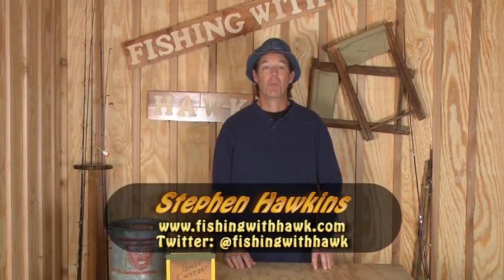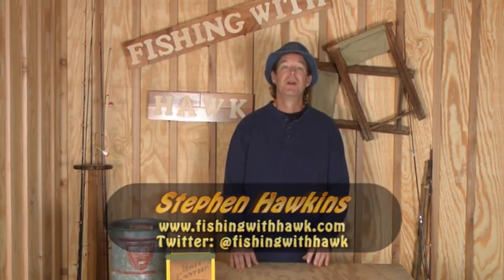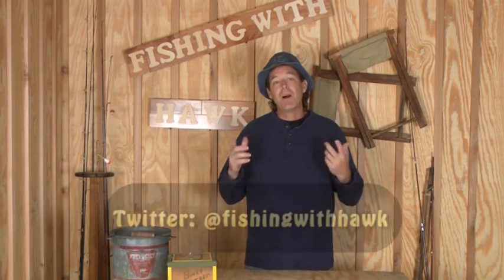All you wanted to know about Barometric Pressure and fishing - Fishing with Hawk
Ever wonder how barometric pressure and changing weather conditions affect the fish?  Check out my take on how to fish in different weather conditions.  What lures to use and how to use them.